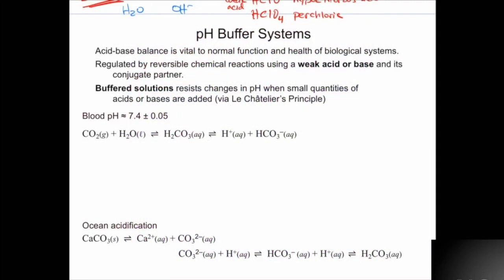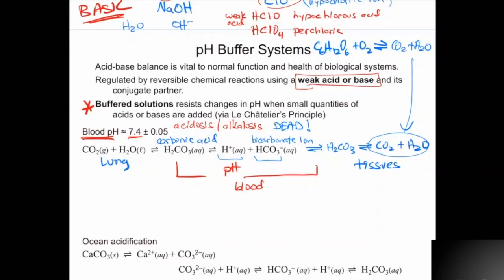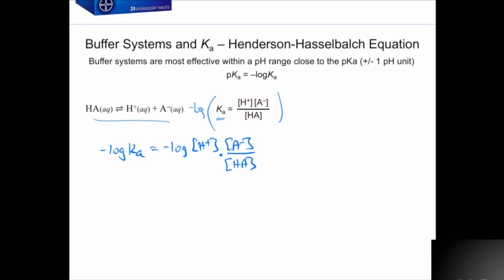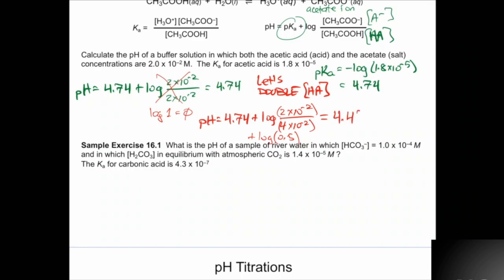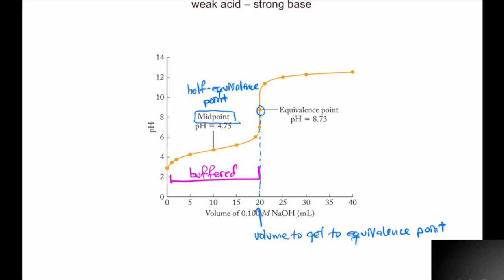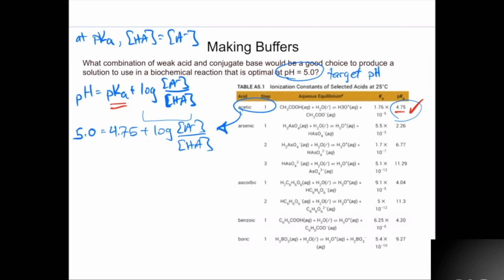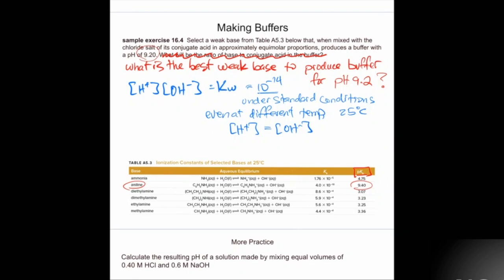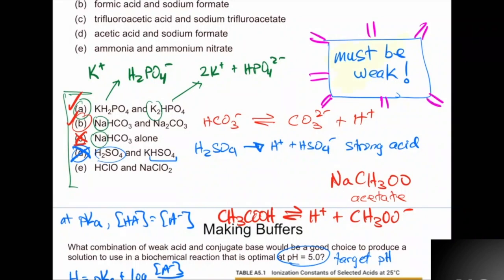Ch14 4 Buffers and Common Ion Effect 48 min